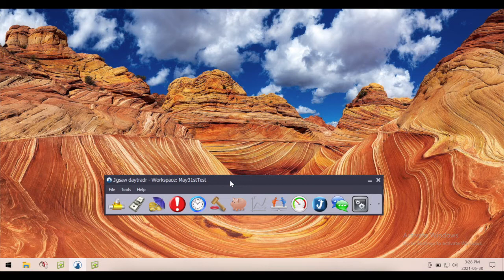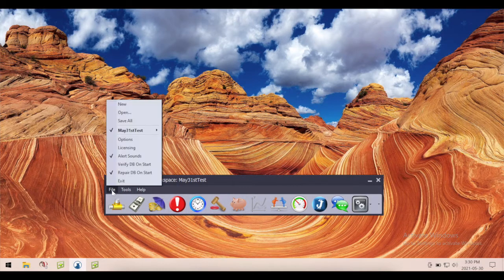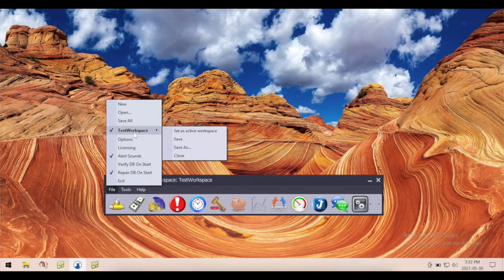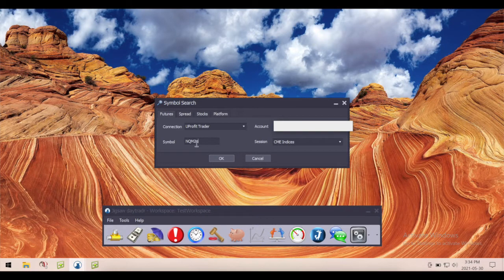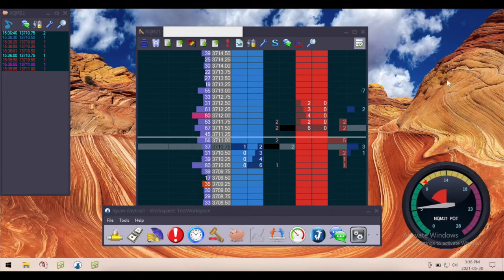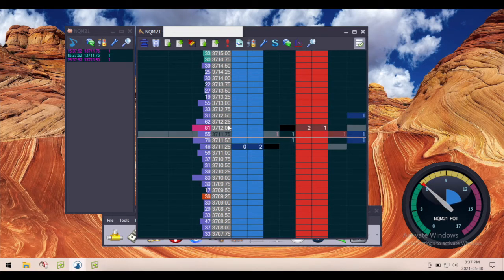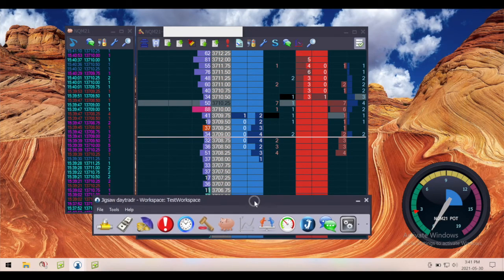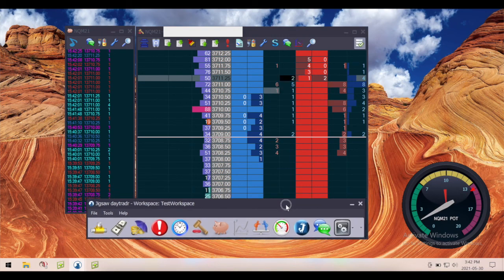Jigsaw Daytradr - Workspaces Tutorial - Setting Up - Managing Multiple Workspaces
Jigsaw Daytradr is the software I use for trading.  In the video I go over how to set up a workspace, how to manage multiple workspaces and some best practices.

Timestamps:
0:00 Introduction
0:26 Intro to Workspaces in Jigsaw Daytradr
1:50 Setting Up a New Workspace
3:14 Managing Multiple Workspaces - what is active
4:45 Adding Elements to a Workspace
7:56 Setting Up a Second Workspace
10:16 Having Multiple Workspaces Viewable - 1 Active For Trading

Have what it takes? Try a Funded Trader Evaluation!

I cover the various trading evaluation companies, both my own journies as well as informational videos, answering questions such as:

TopStep Trader review
OneUp Trader review
LeeLoo Trading review
Earn2Trade review
UProfit Trader review
Is TopStep Trader a scam
Is LeeLoo Trading a scam
Is OneUp Trader a scam
Is Earn2Trade a scam
Is Uprofit Trader a scam
TopStep Trader withdraw
OneUp Trader withdraw
LeeLoo Trading withdraw
Earn2Trade withdraw
UProfit Trader withdraw
TopStep Trader payout
OneUp Trader payout
LeeLoo Trading payout
Earn2Trade payout
Uprofit Trader payout
TopStep Trader funded account
OneUp Trader funded account
Earn2Trade funded account
LeeLoo Trading funded account
UProfit Trader funded account
How to trade futures
Funded trader evaluation
How to pass TopStep Trader
How to pass Earn2Trade
How to pass UProfit Trader
How to pass LeeLoo trading
How to pass OneUp Trader
How to pass trader evaluation
TopStep Trader promo
UProfit Trader promo
LeeLoo trading promo
Earn2Trade promo